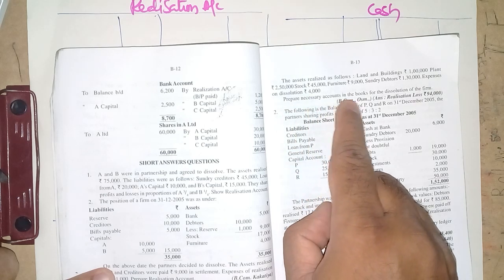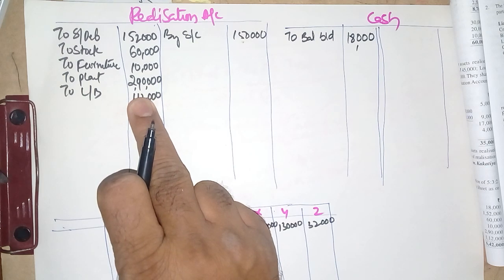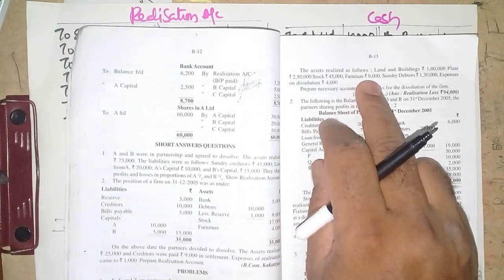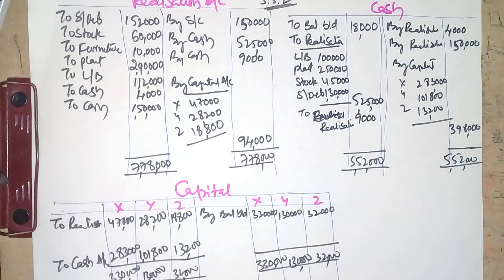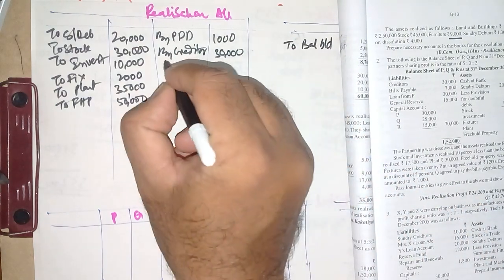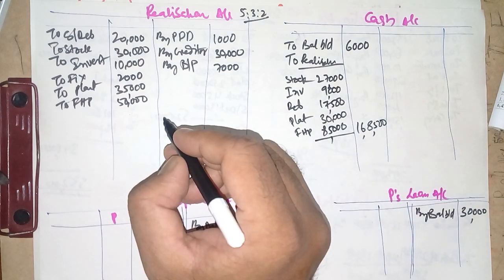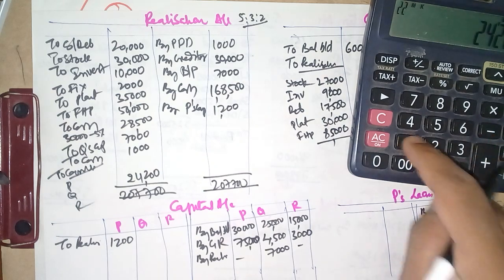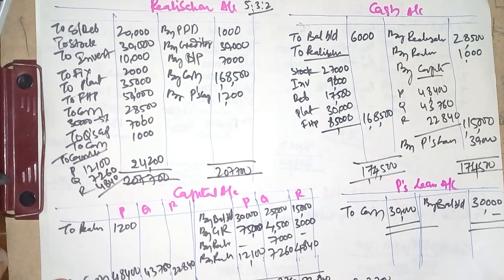Dissolution of Partnership Firm: 2 Problem Solving. for CBSE, ICSE, BOI, B.com, CA, CS, CMA, ACA.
In the present video, two problems of Dissolution of Partnership are worked out to explain the procedure and method to do the practical question in the examination.